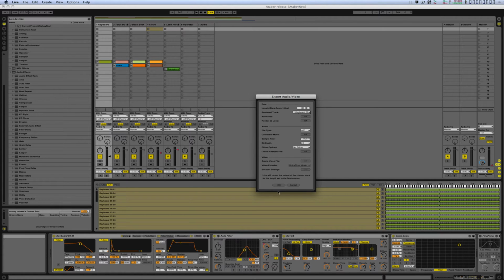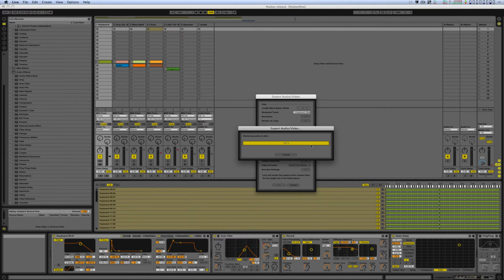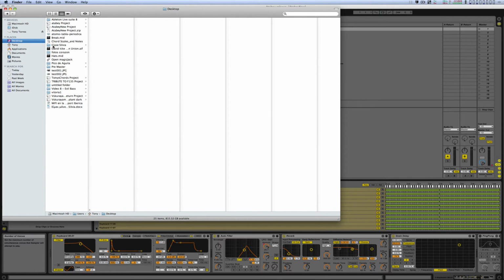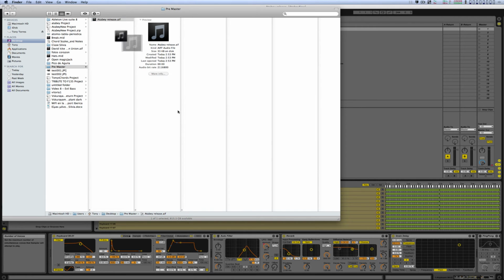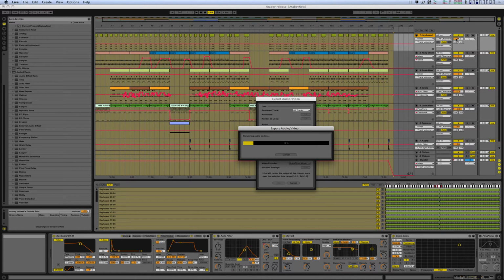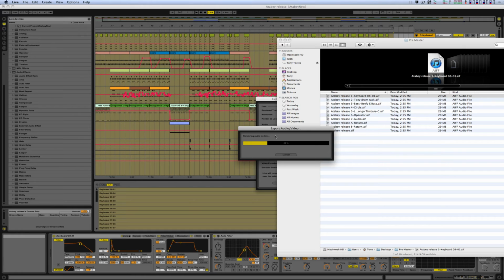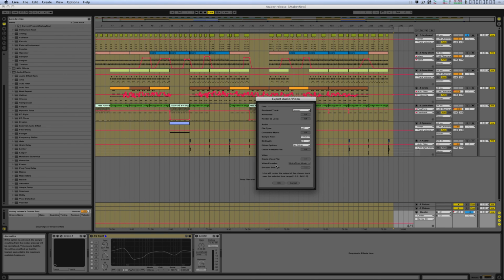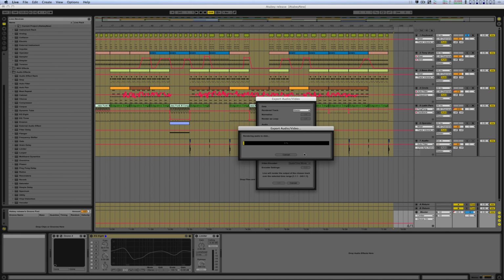Exporting individual Channel Instruments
Here is an answer to a question of a subscriber hope this has helped a bit on your question